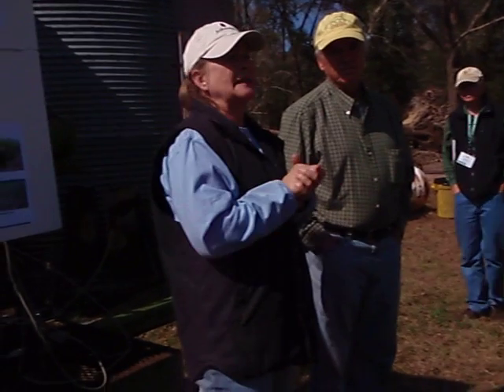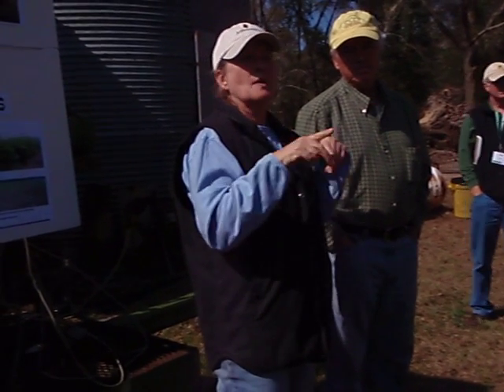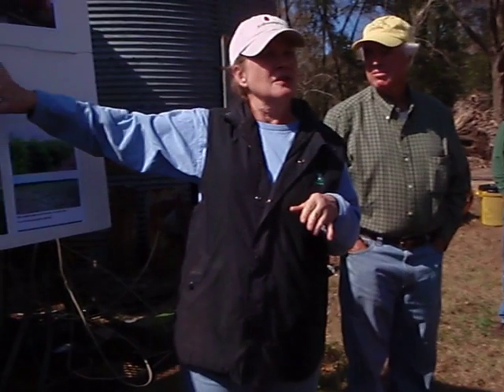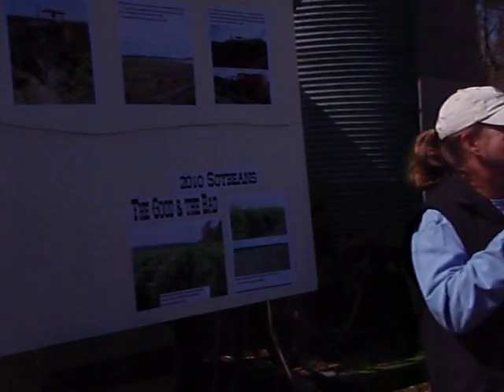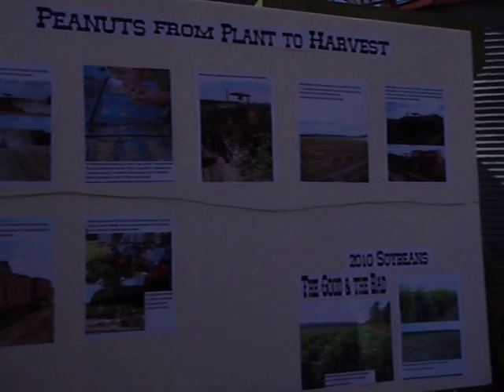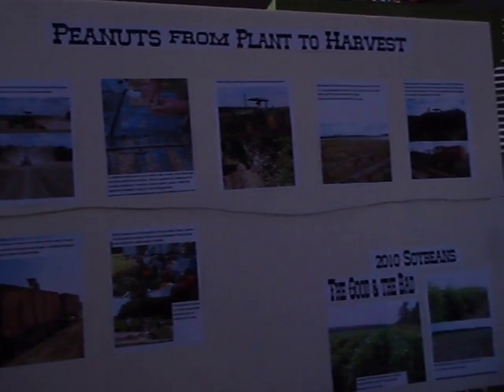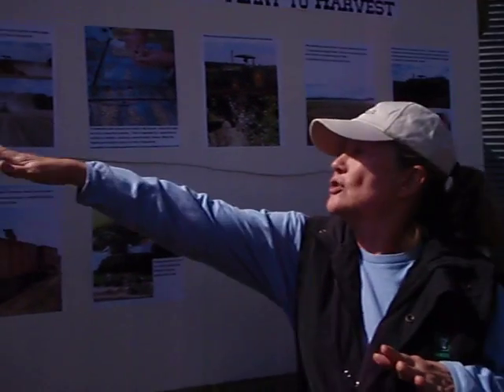P3110306.mov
Farm tour, Healthy Hollow, Georgia Organics, Savannah, 11 March 2011,
Video by Gretchen Quarterman for LAKE, the Lowndes Area Knowledge Exchange.